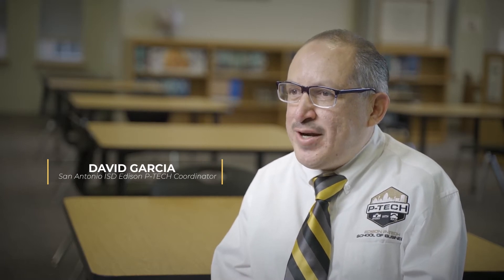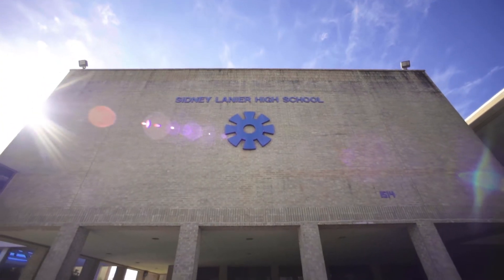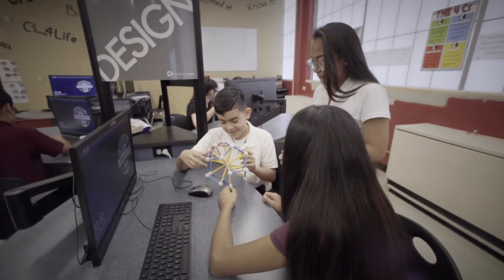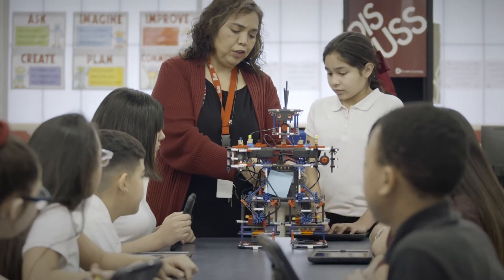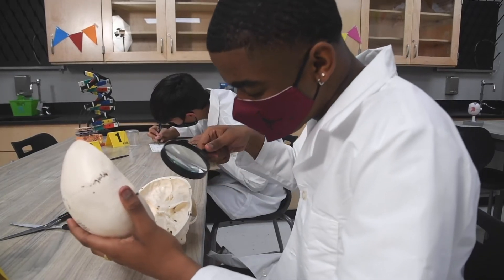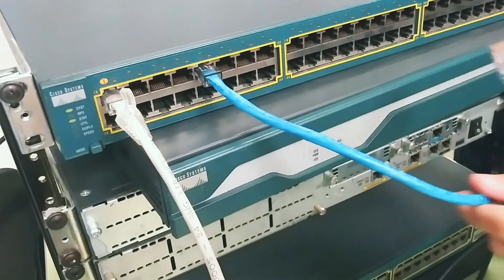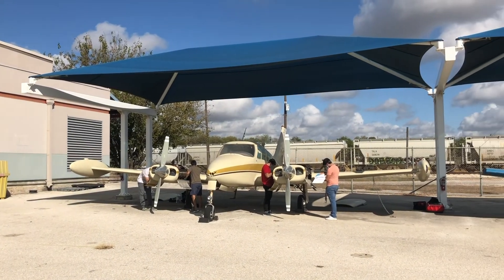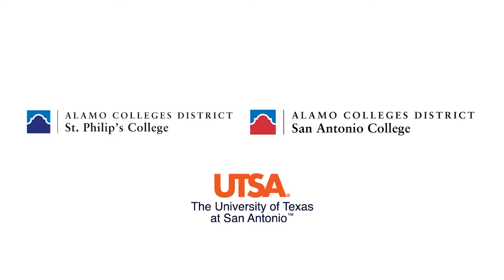P-TECH at SAISD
SAISD is proud to offer five Pathways in Technology Early College High Schools (P-TECHs) across the district. P-TECH allows students to earn both a high school diploma and an industry recognized associate degree. Students will gain relevant work experience in a growing career field of their choice.

SAISD offers the following P-TECHs:

-Edison High School (School of Business P-TECH)
-Fox Tech High School (Nursing H-TECH)
-Highlands P-TECH (Aerospace, Engineering, Manufacturing, Welding)
-Lanier High School (Construction Science P-TECH)
-Sam Houston High School (CyberSecurity P-TECH)

If you are interested in applying for one of our P-TECHs,  please visit saisdchoice.com to learn more!